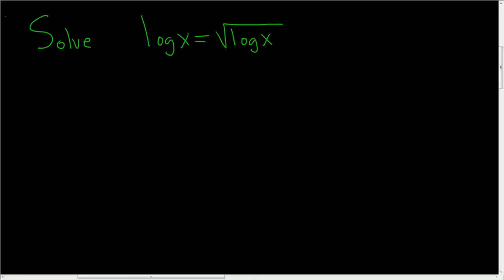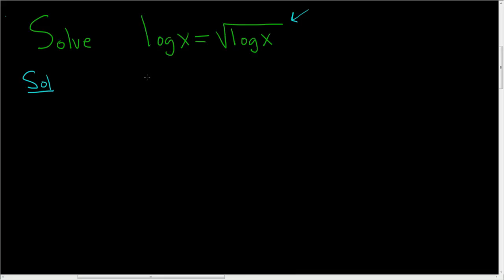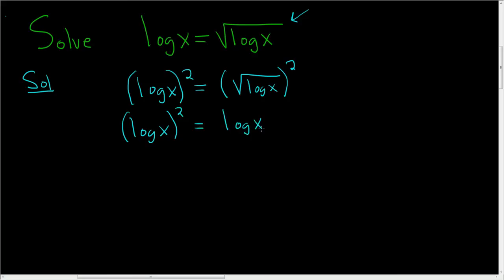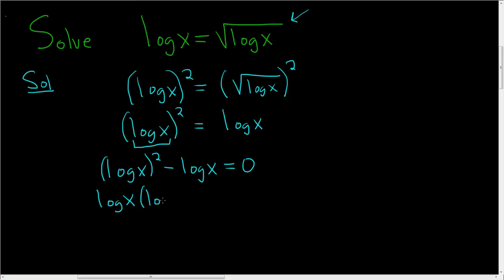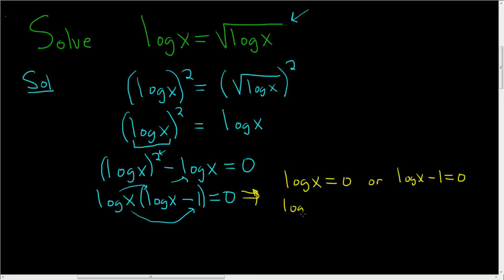Solving the Logarithmic Equation log(x) = sqrt(log(x))